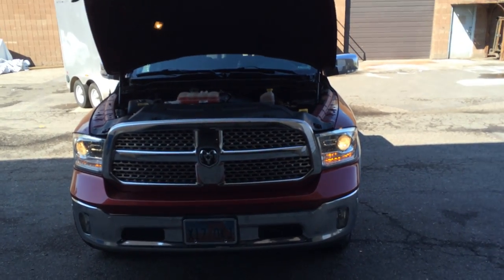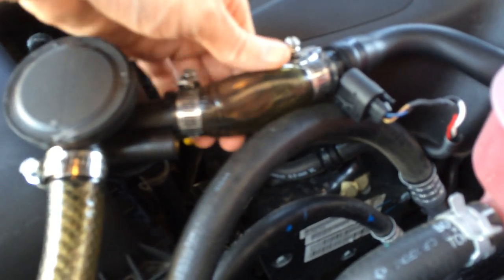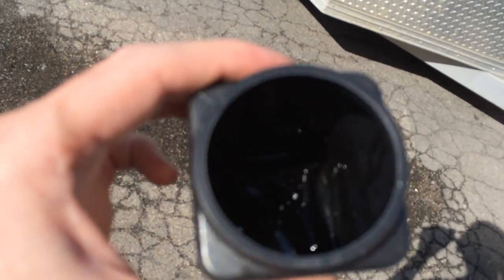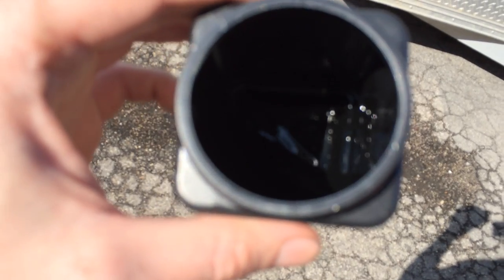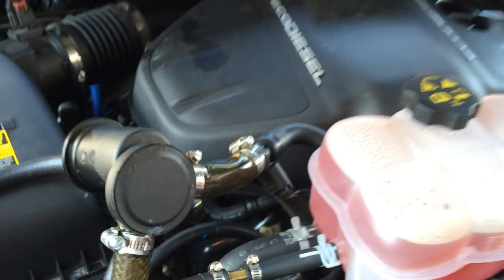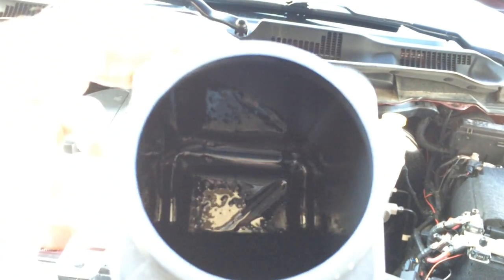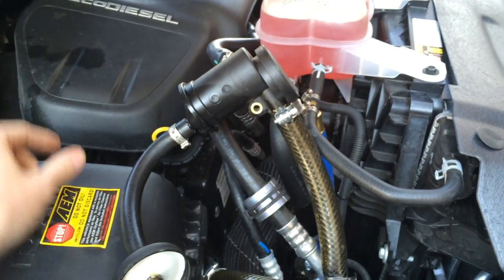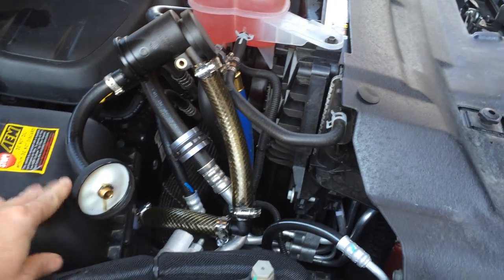2014 RAM ECODIESEL 3.0L VM MOTORI, SEVERE OIL BLOWBY& SLUDGE ACCUMULATION CCV MOD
A little video on my progress about bypassing the factory shitty crankcase vent going right into my turbo filling my damn intercooler with 2 quarts of oil, The damn thing is brand new, People might say "take it to the dealer" Yeah what are they going to do? This is the way it is designed. The funny thing is, I didn't get sludge in the bottom of the catch cans until the dealer oil change without lucas, My own oil formulation I never get any sludge, But it might be because of this new separator doing a better job?
I am going to try perfecting the ccv mod later today using the two best oil separators from BMW AND LAND ROVER  DEFENDER.
the ccv from bmw is only $20. on ebay, and the one from the landrover was only $30. but they are both shipped from the UK.

This video was only a test! Checking functionality, The install is only testing certain components before spending hours on brackets and other mods.

Are not liable and released from all liability from any and all damage, warranty problems, problems which may arrise from warranty claims from you, the said owner, dealership, manufacturer, repair shop, or any other claimant who have had any issues from advice, products, demonstrations, materials, or services provided by shawn capson or moparecodiesel.com
It is the said owners responsibility to adhere to all factory maintenance products and procedures laid out in the owners manual, factory or dealership.
Failure to use non factory recomended products or procedures can or will void all warrantees leading to owner responsibility for all repairs and costs associated by following or using any techniques or products used in any of these videos provided by shawn capson or moparecodiesel.com
Please Be kind and respectful for my opinions and time associated with providing these videos for everyones benefit.
thanks shawn capson.